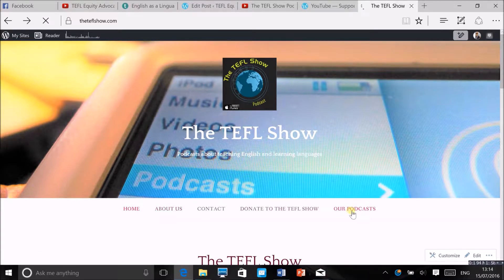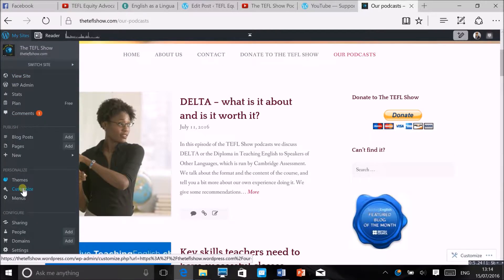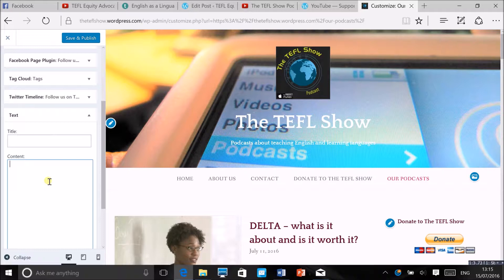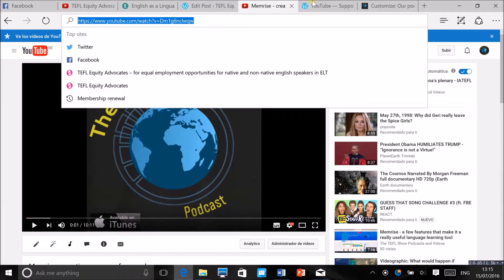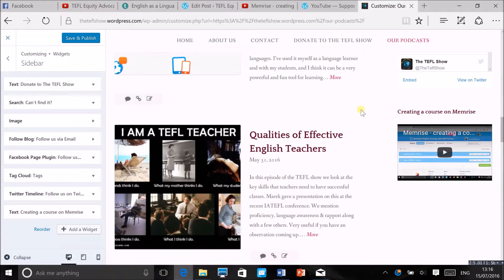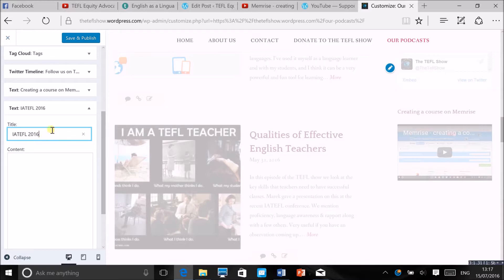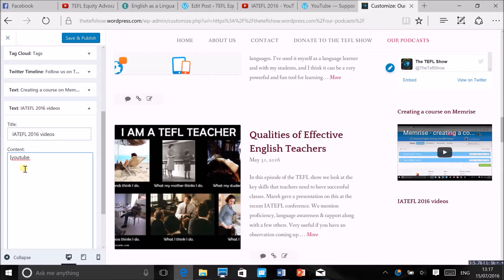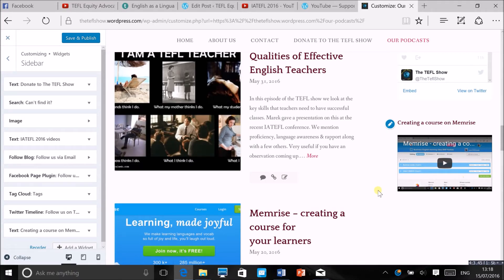How to add a YouTube video to a Wordpress widget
In this video I'm going to show you how to add a video from YouTube into your Wordpress widgets. Wordpress doesn't support iFrame embed codes (for security reasons), which you'd normally copy and paste to your text widget. However, there's an equally simple, if slightly hidden way of doing it.